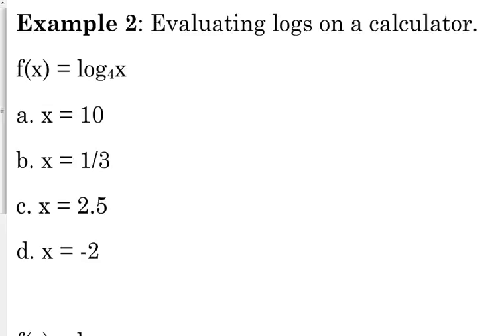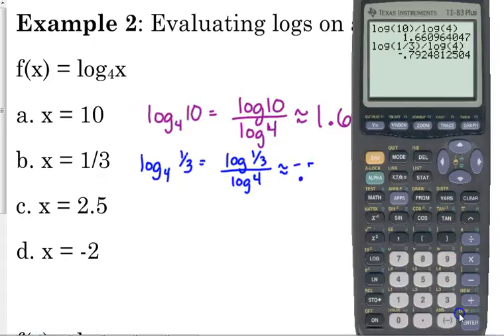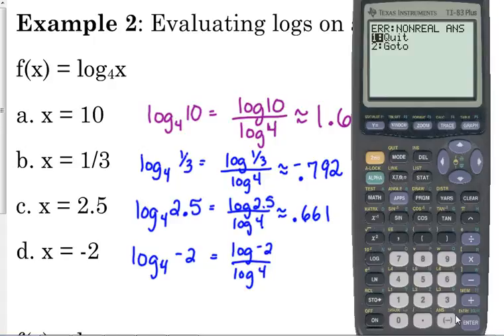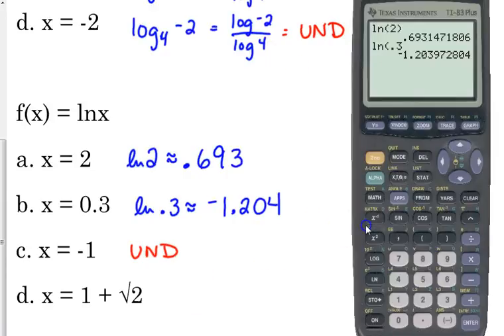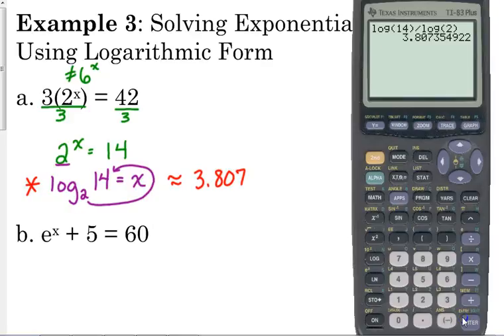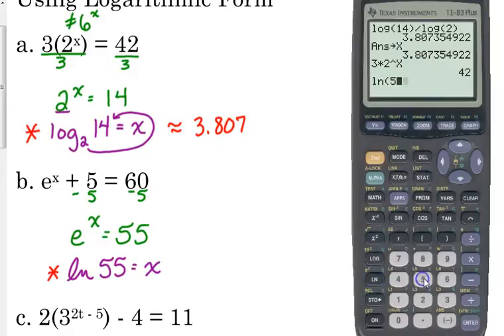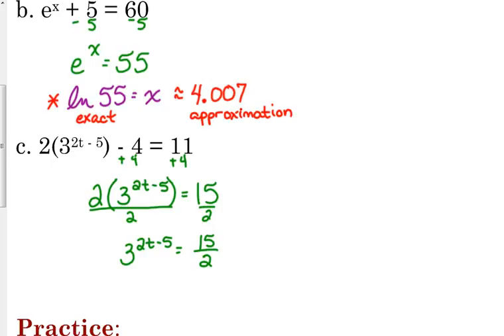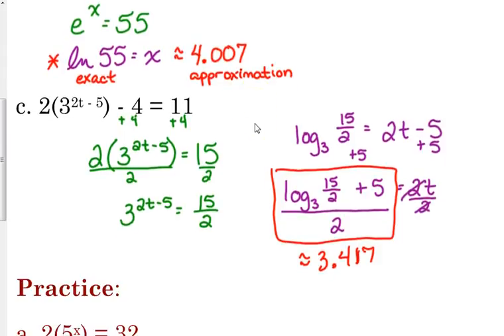Day 34 Lesson~Solving Exponential Equations with Logarithms (Honors)